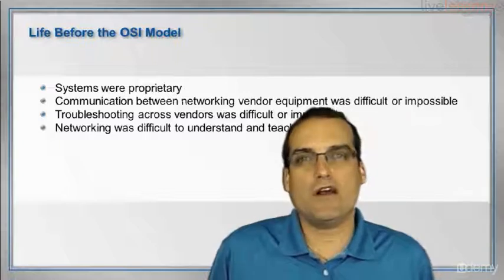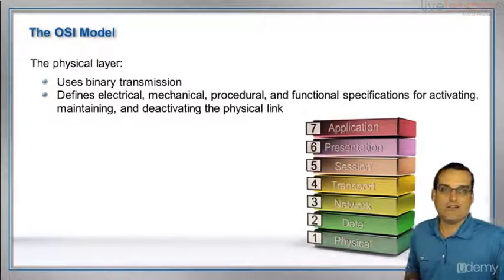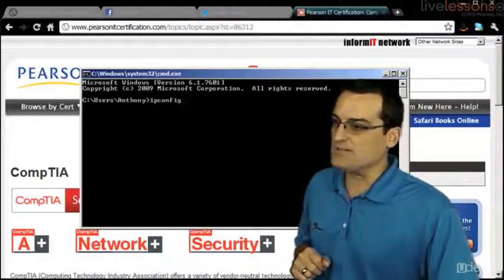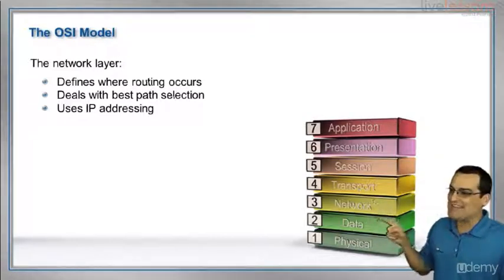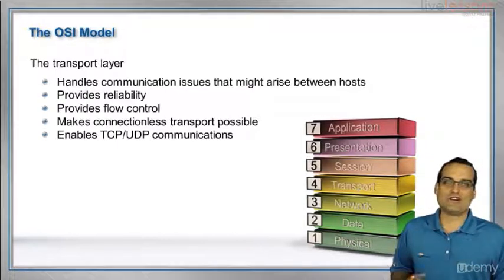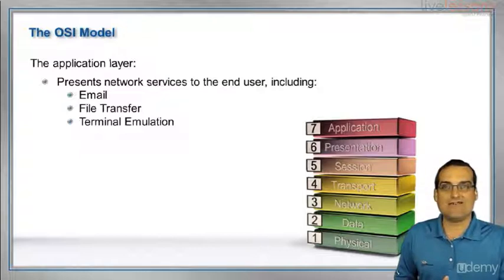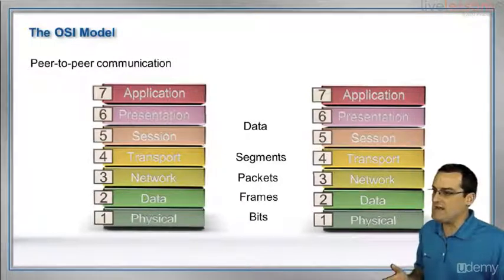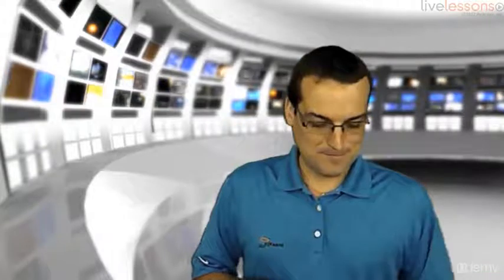CompTIA Network+ N10-005 Lesson 1 The OSI and TCPIP Models